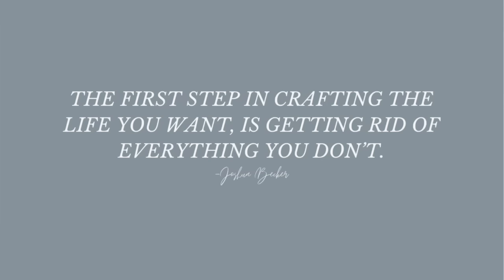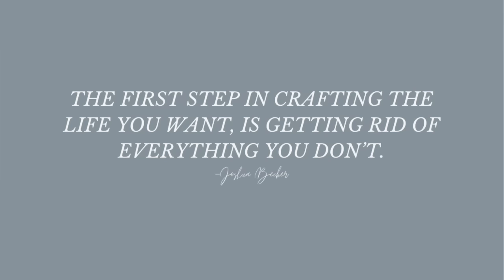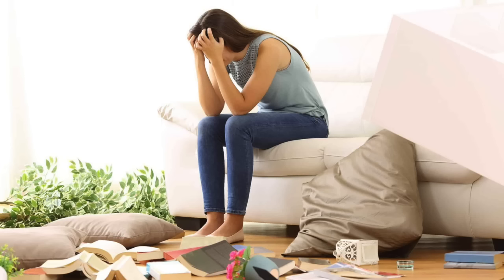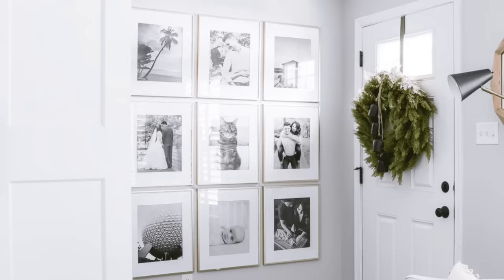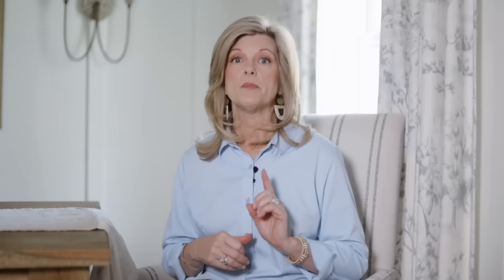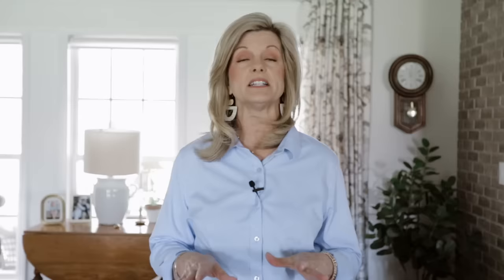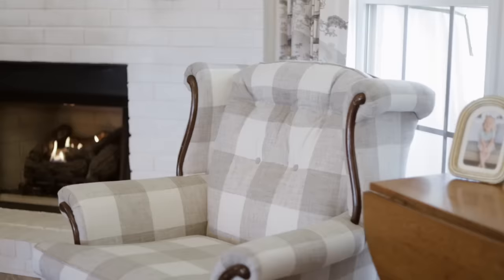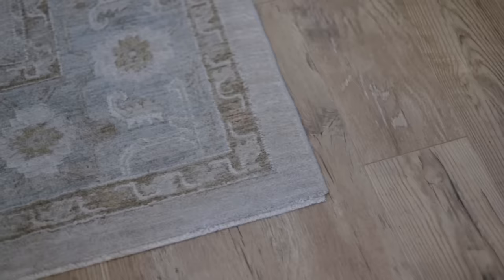Where to Begin When Decorating Your Home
Are you confused about where to begin when decorating your home? In this video, I will help you figure out where to begin when decorating your home.  Interior design is about layering and layering correctly.  So, come decorate with me, and let me share some design tips to help you along your journey to create a beautiful home.